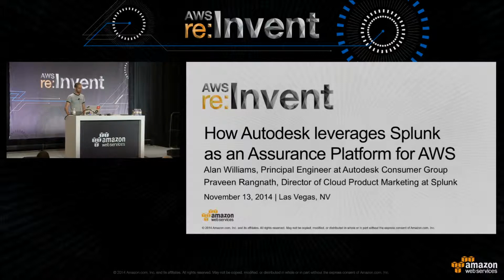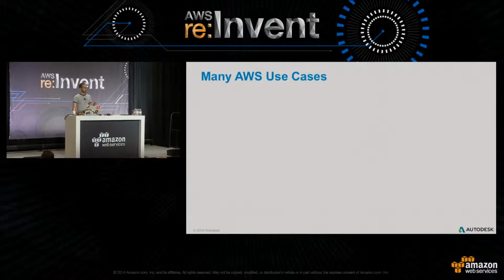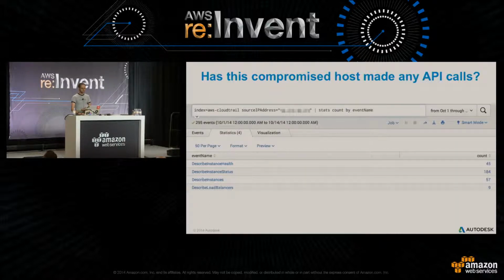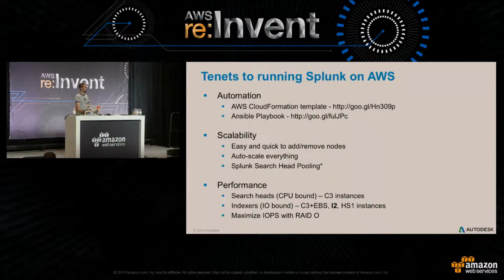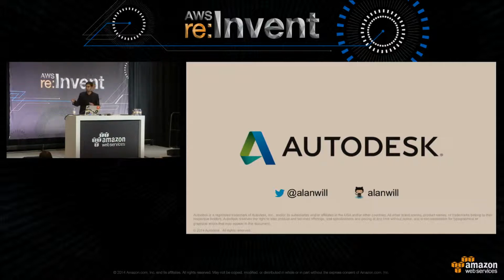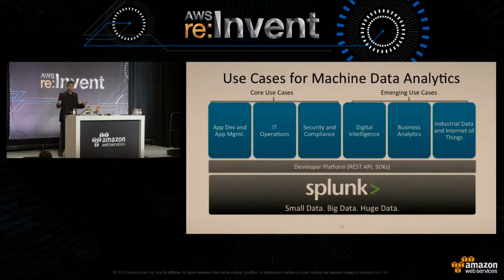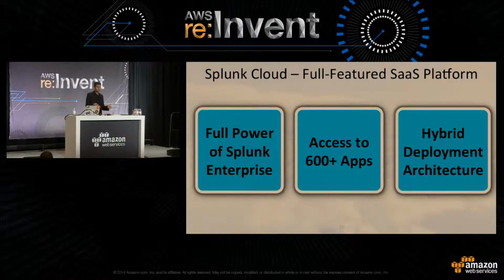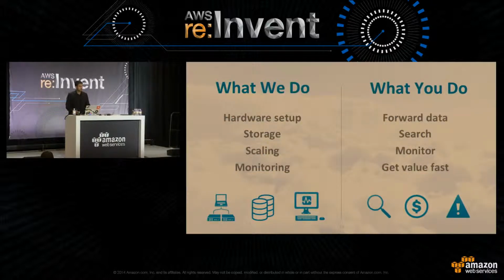AWS re:Invent 2014 | (ENT212) How Autodesk Leverages Splunk as an Assurance Platform on AWS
This session highlights the critical role of real-time visibility in Autodesk's adoption of AWS.  Autodesk shares how they use Splunk software to gain insight into applications and services deployed in AWS, achieve centralized visibility across on-premises and cloud systems, and monitor critical security-related user activity in their AWS account.
Autodesk shares how these insights provide the required level of confidence and assurance to migrate significant enterprise workloads to AWS.  In this session, Splunk also presents their cloud solutions enabling real-time visibility and monitoring in AWS.  This session explains how to accelerate your AWS adoption by delivering centralized and real-time visibility and how to get started with Splunk in AWS at no cost.